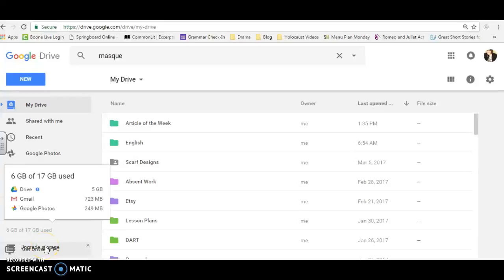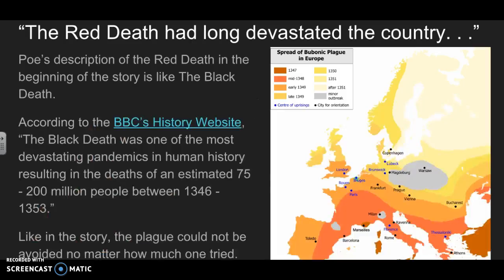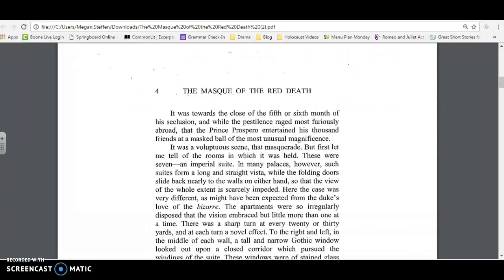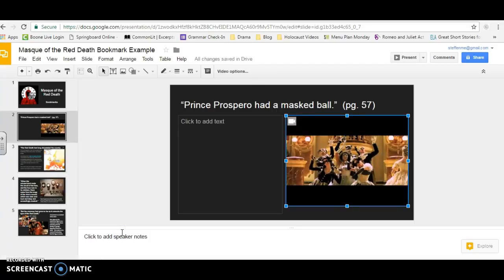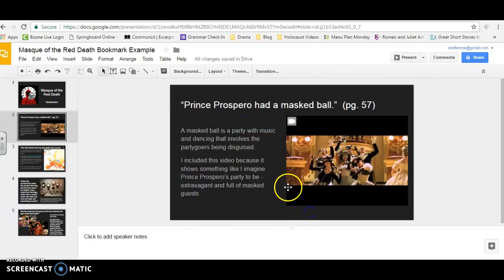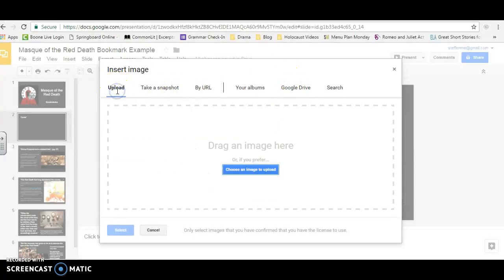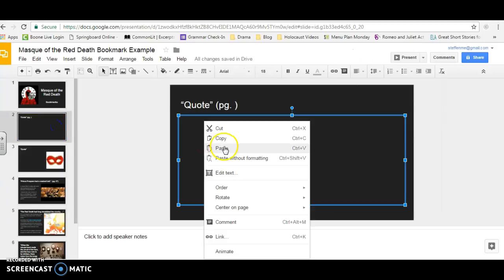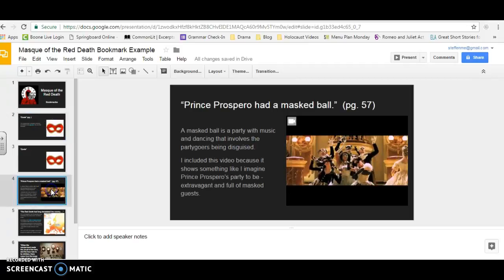Interactive Bookmark Tutorial